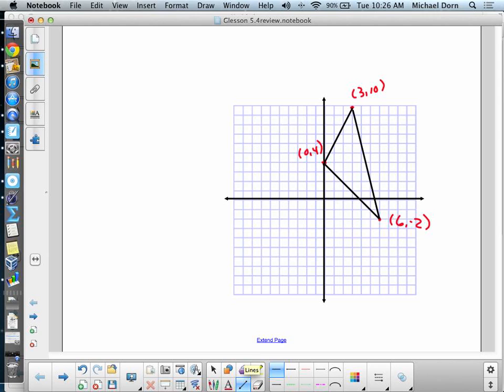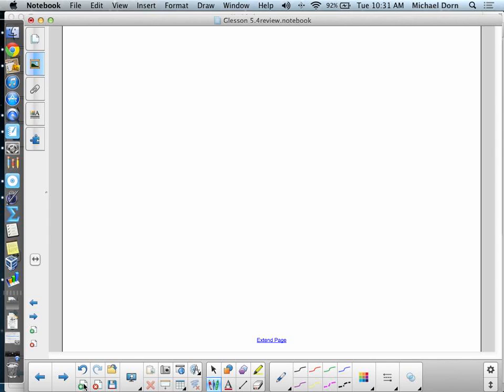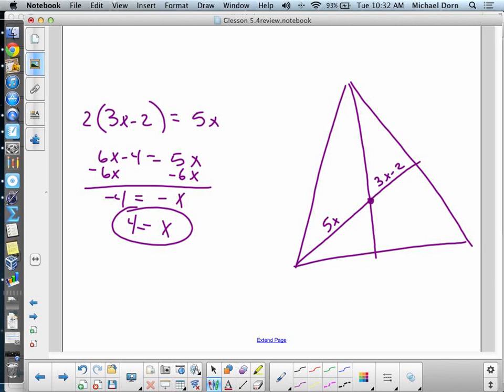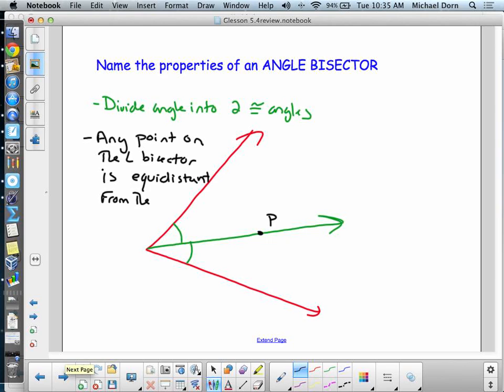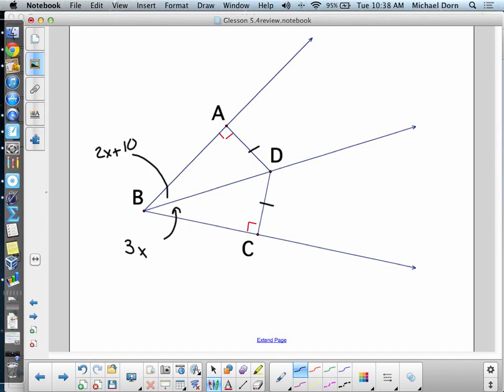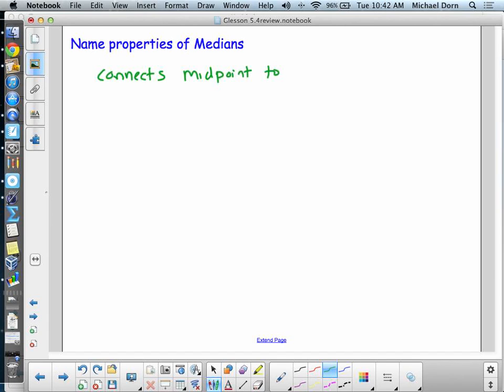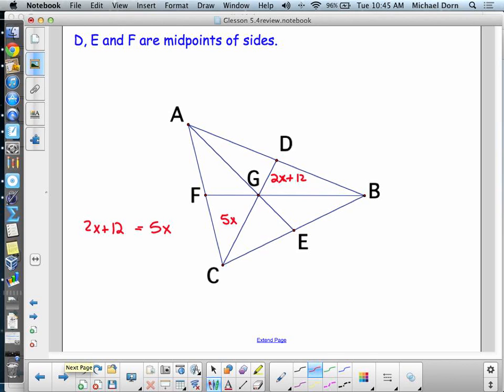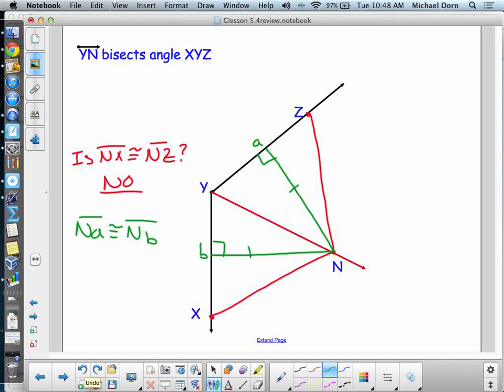Geometry Dec 3